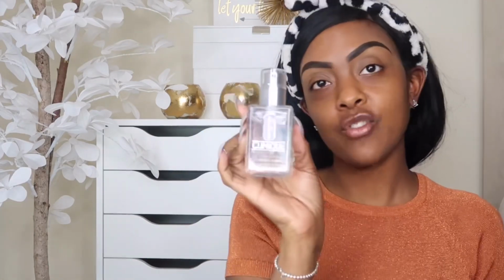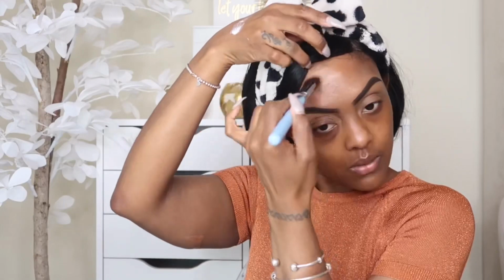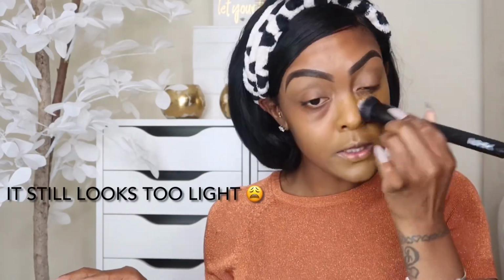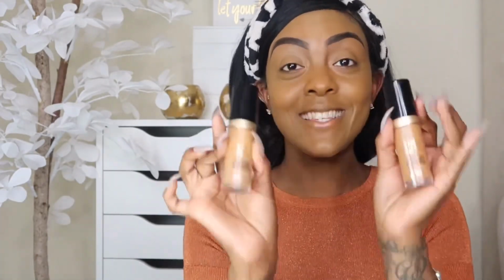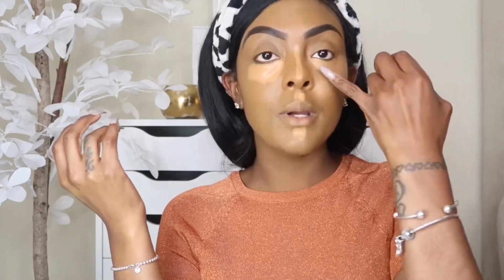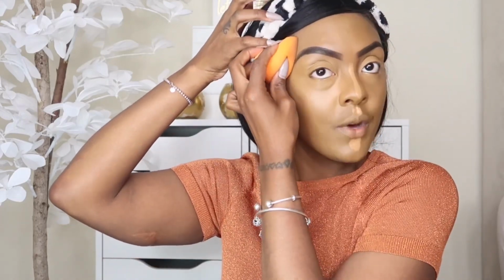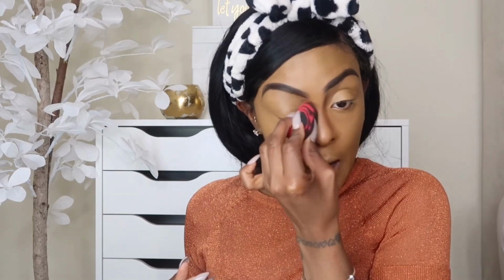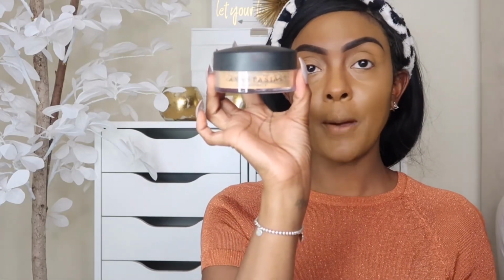How To: Flawless Foundation Routine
Hey YALLLLLLLL my name is Kamilah but everyone calls me Kam. Today I am showing you how you can achieve a flawless foundation routine for any event. All products and colors I used are listed down below. Hope you guys enjoy! XOXO